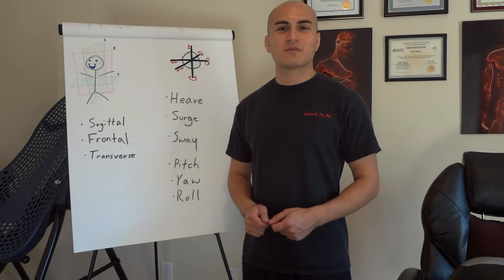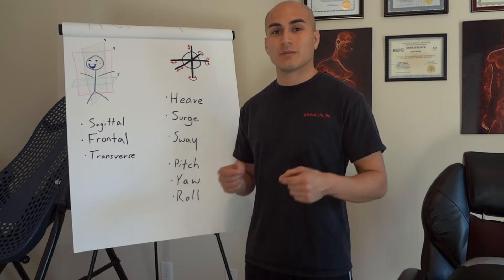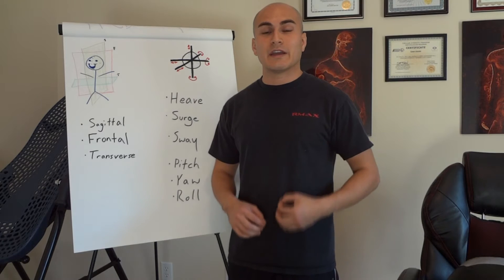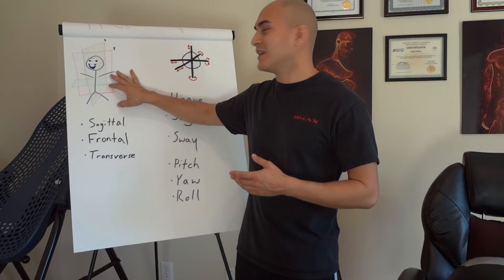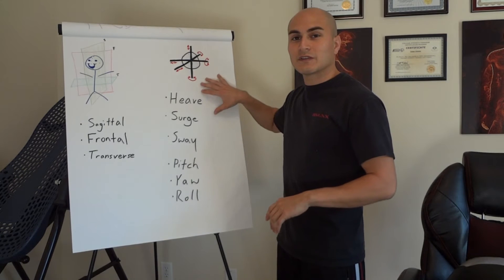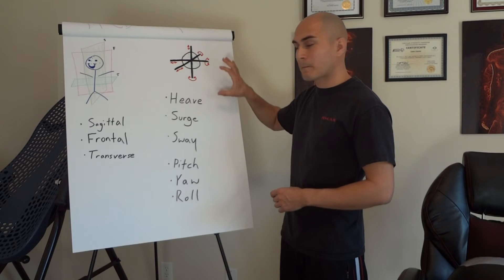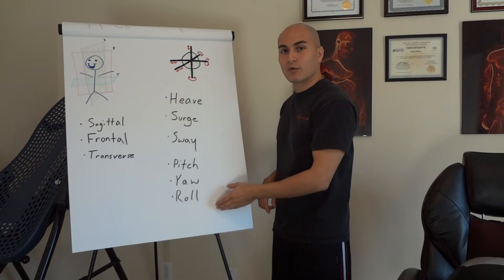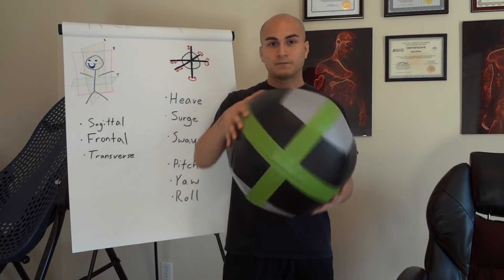Six Degrees of Freedom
On the 6D model from CST: What it is, why you should care, and how you can use it to enhance your training.